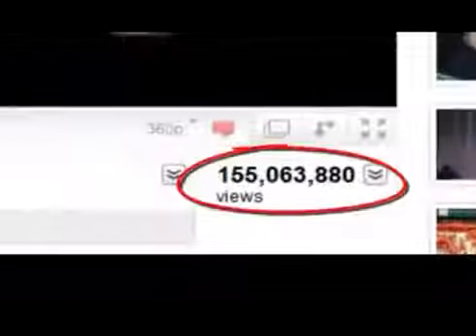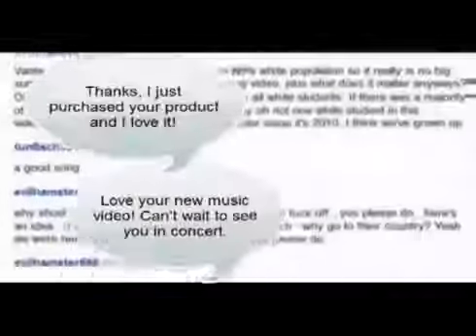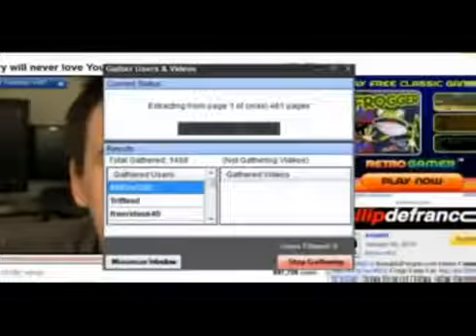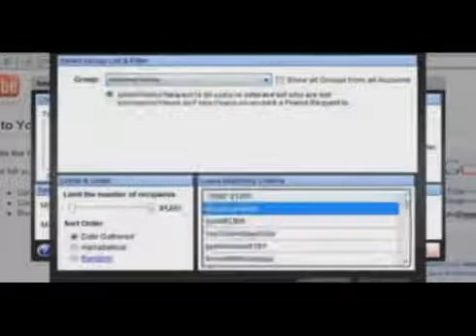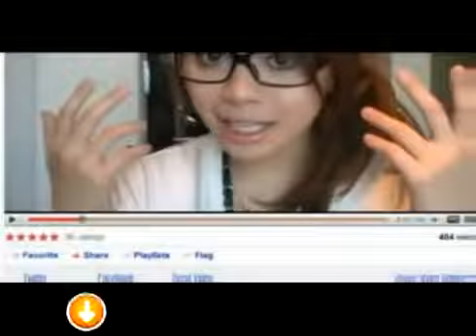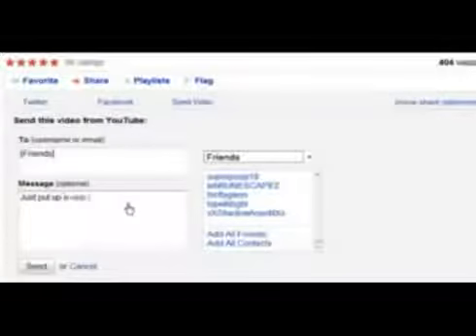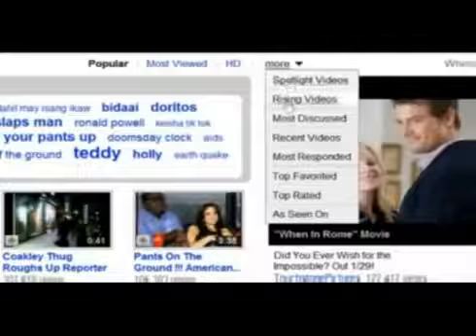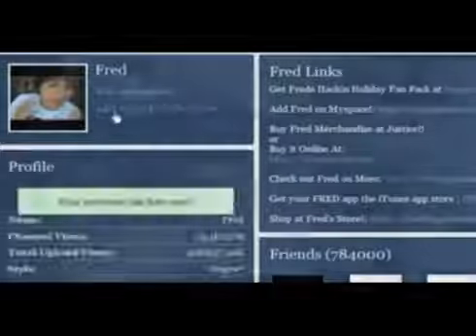YOUTUBE BOT By Far The Best YouTube Bot !